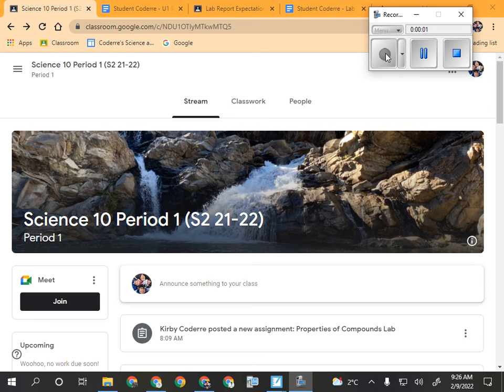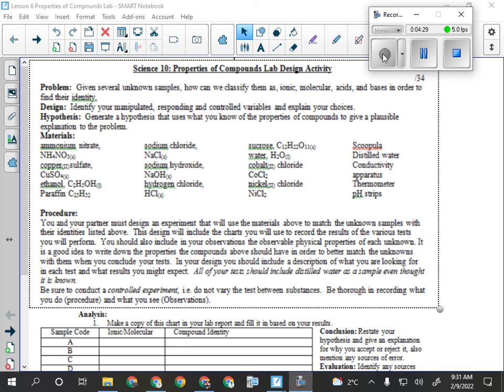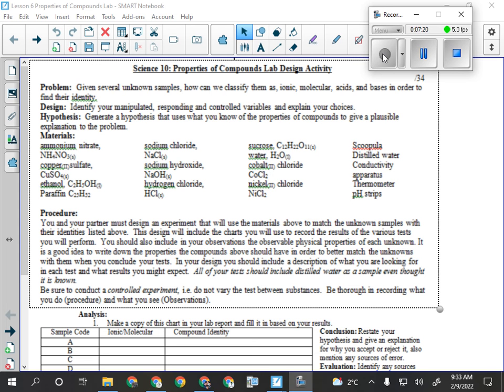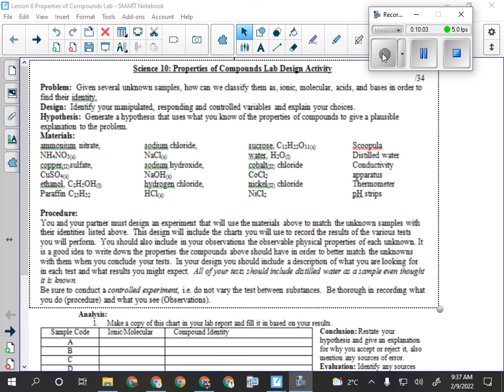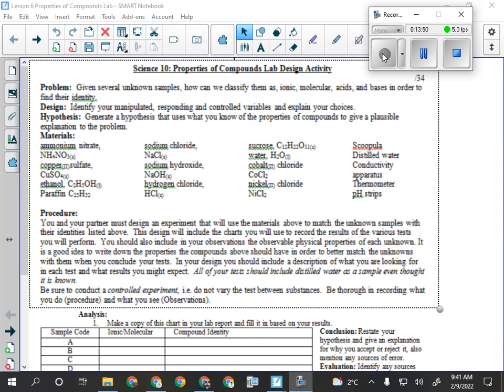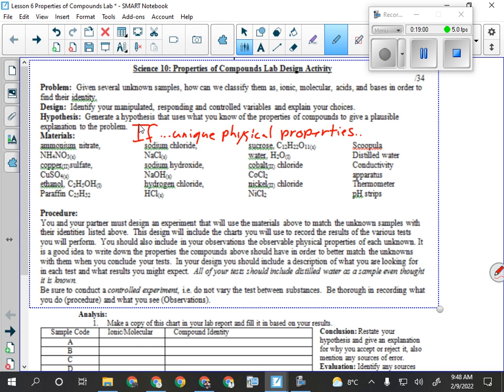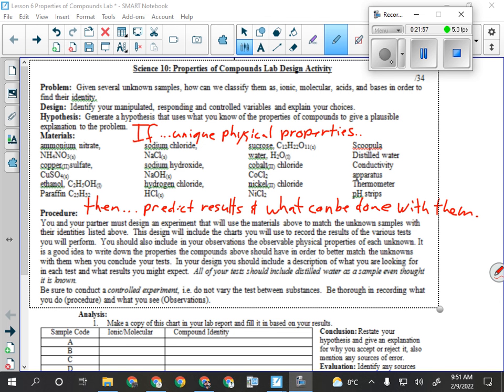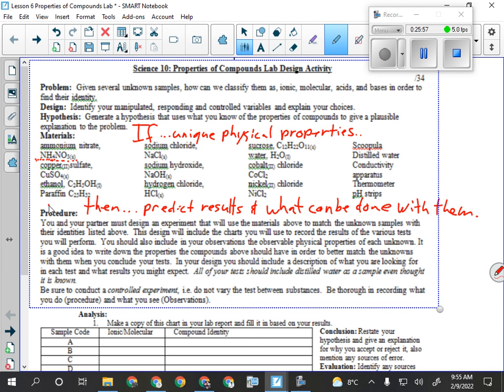Science 10 Unit 1 Lesson 6 Properties of Compounds PreLab